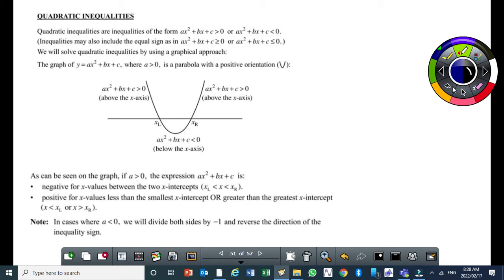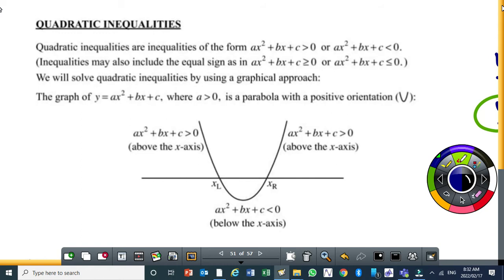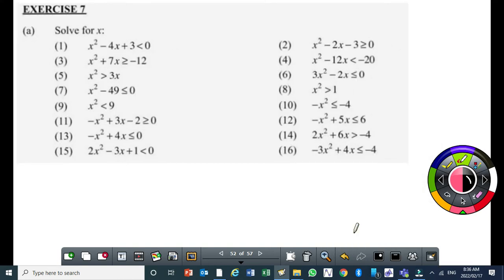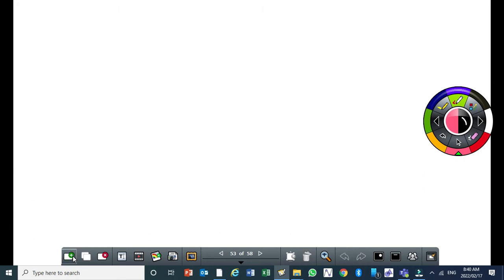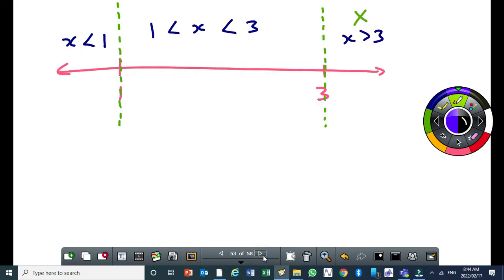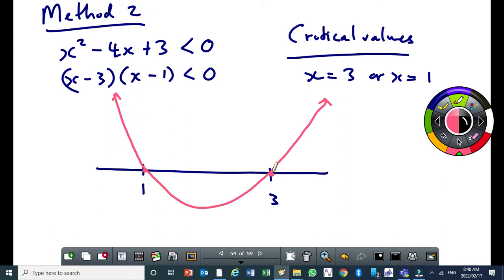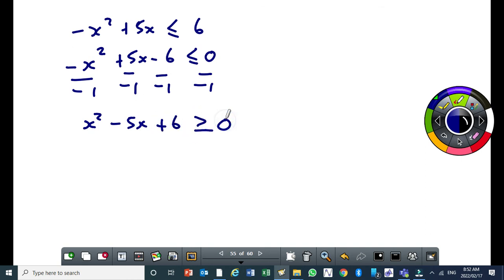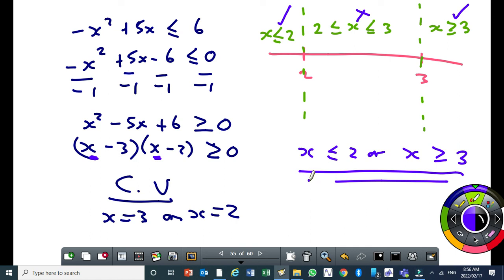Solving Quadratic Inequalities Part 1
In this video i taught how to solve Quadratic Inequalities.